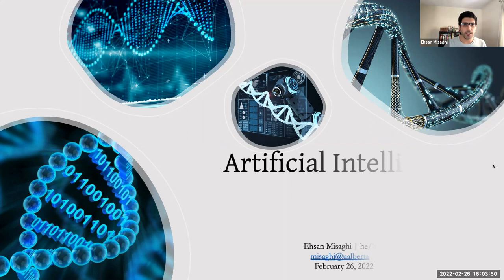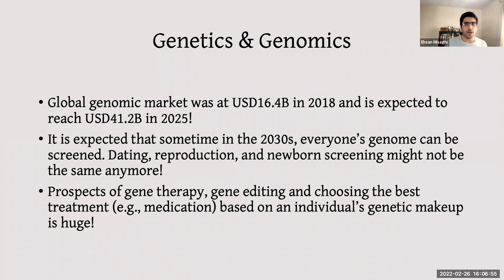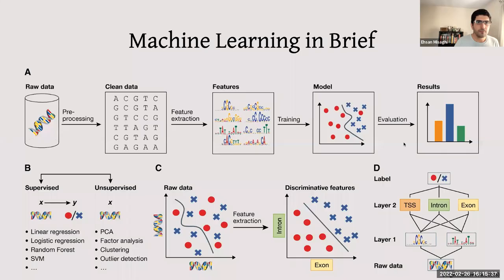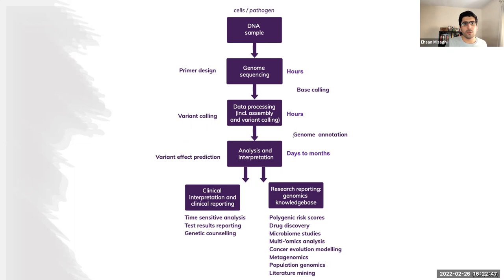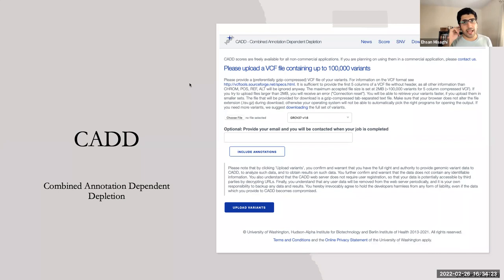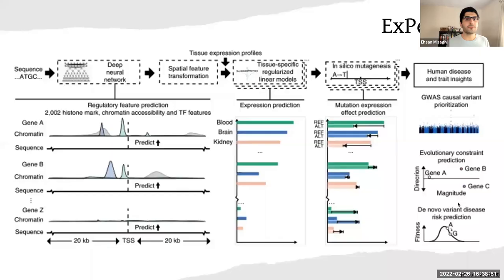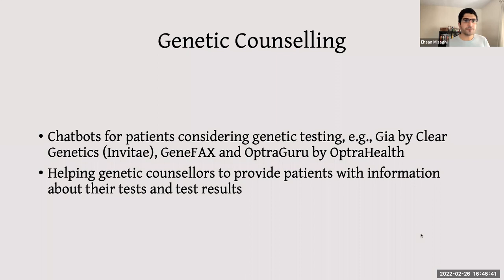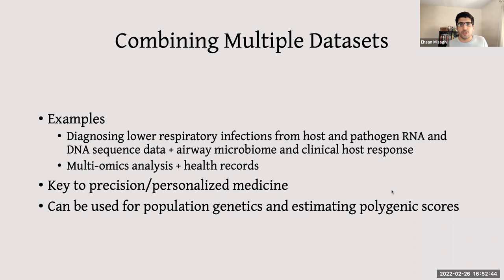4. Applications of AI in Genomic Medicine - Ehsan Misaghi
Join Ehsan Misaghi in this insightful video as he explores the fascinating applications of artificial intelligence (AI) in genomic medicine. Discover how AI is revolutionizing the field by analyzing vast genomic datasets, identifying patterns, and unlocking crucial insights into the genetic basis of diseases. Explore how AI-driven genomics is transforming precision medicine, enabling personalized treatment plans based on an individual's genetic profile. Dive into real-world examples of AI applications, including disease risk prediction, drug discovery, and genetic variant interpretation. Gain a deeper understanding of the powerful synergy between AI and genomic medicine, as Ehsan Misaghi shares his expertise and sheds light on the future of personalized healthcare.